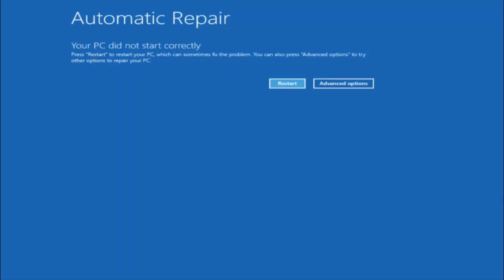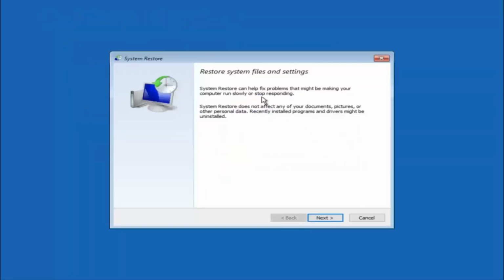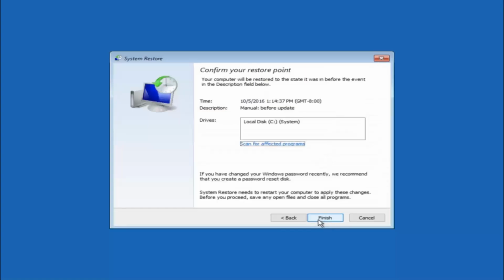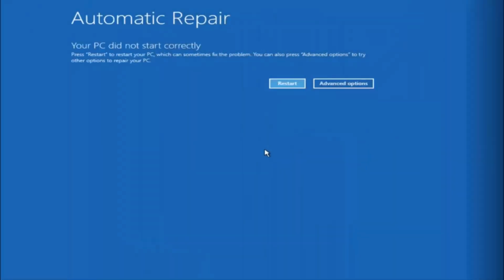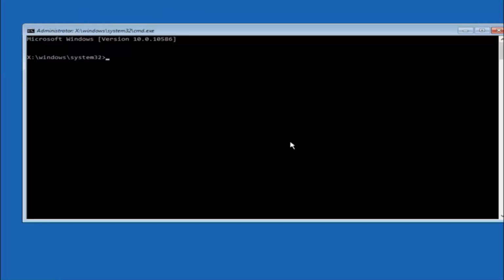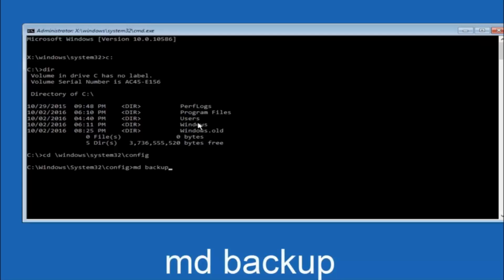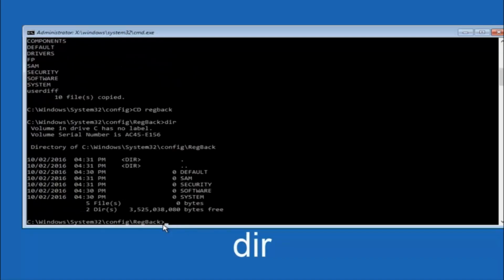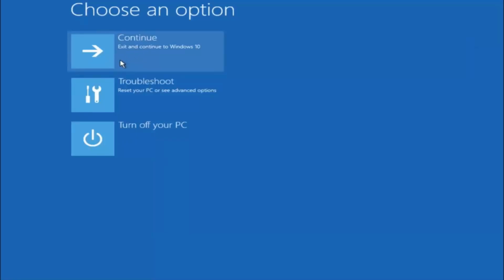How To Fix Blue Screen on Lenovo Yoga Slim 7i Aura Edition [Solution]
If your Lenovo Yoga Slim 7i Aura Edition is experiencing a blue screen, this video explores the topic of Windows blue screen errors and common system issues that may affect laptop performance. Blue screen problems can interrupt productivity, cause unexpected restarts, and impact the overall reliability of your Lenovo laptop. This tutorial focuses on the Lenovo Yoga Slim 7i Aura Edition blue screen issue, helping viewers understand the symptoms and possible causes without covering the repair process. Whether the issue occurs during startup or regular Windows usage, this video provides valuable information about the topic.

Issues addressed in this tutorial:
Lenovo Yoga Slim 7i Aura Edition blue screen
Lenovo Yoga Slim 7i Aura Edition BSOD
Fix blue screen Lenovo laptop
Lenovo Yoga Slim 7i Windows error
Lenovo Yoga Slim 7i boot problem

This tutorial is designed for Lenovo Yoga Slim 7i Aura Edition users who want to learn more about blue screen errors and Windows system stability concerns. It provides helpful background information about crashes, startup problems, and performance challenges related to Lenovo laptops. Understanding these common issues can help users recognize factors that may affect their device experience. This video is a useful resource for anyone researching Lenovo Yoga Slim 7i Aura Edition blue screen problems and Windows reliability topics.